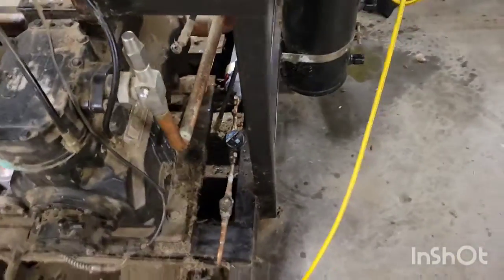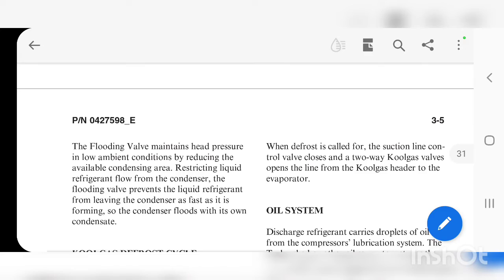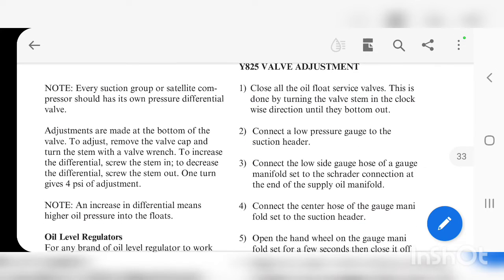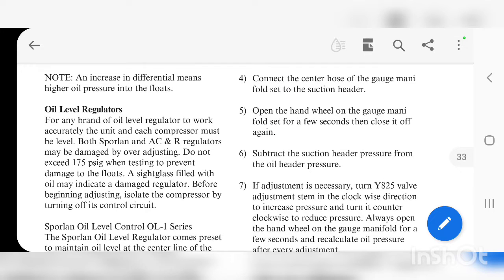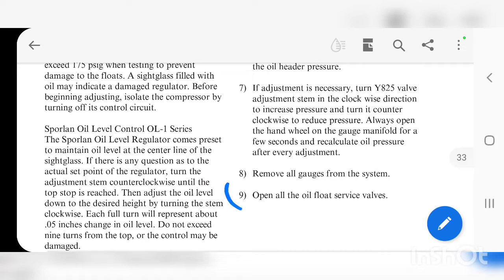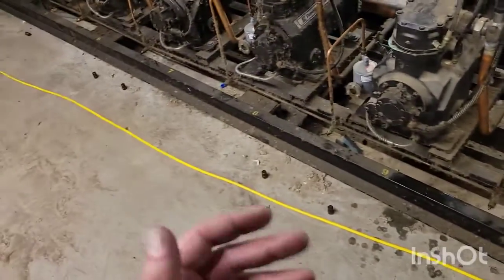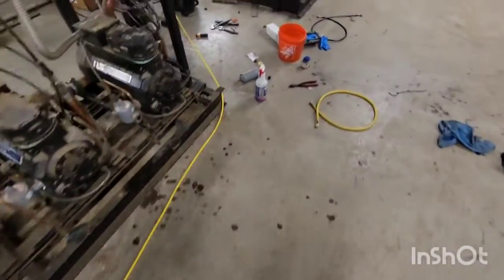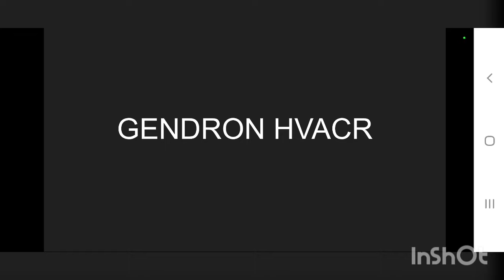Supermarket Refrigeration - How to Set a Oil Differential Valve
nightmare oil video